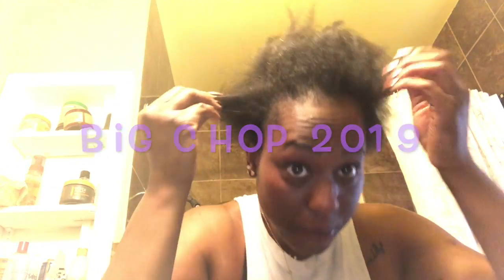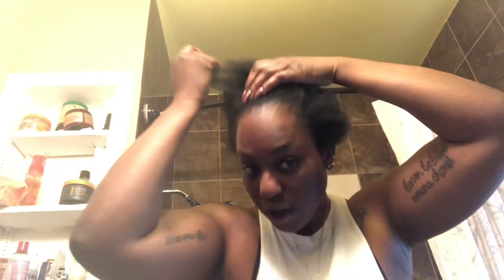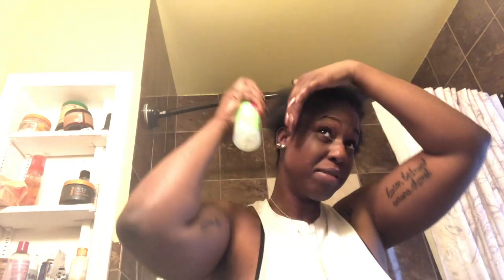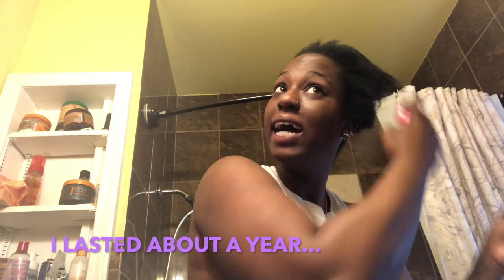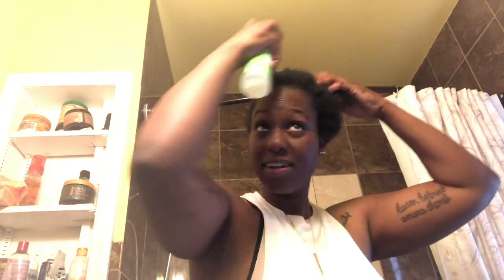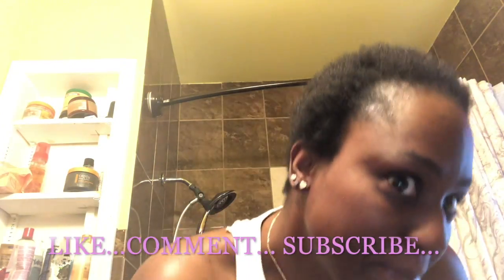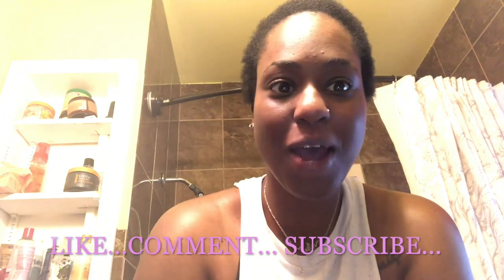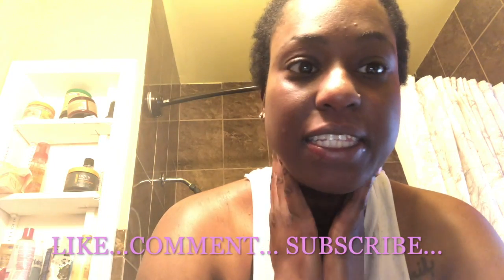Big Chop 2019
This video is about my Big Chop for 2019. This is my second time trying to go natural and I have been transitioning since September of 2018. I'm really excited about this transition